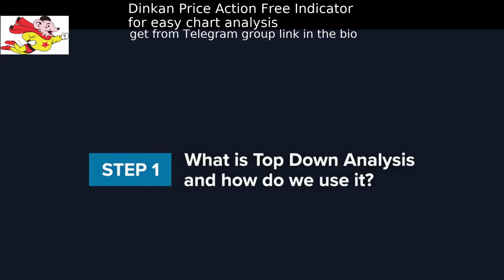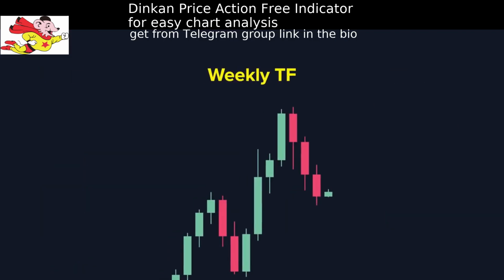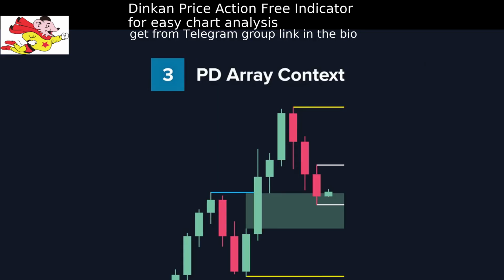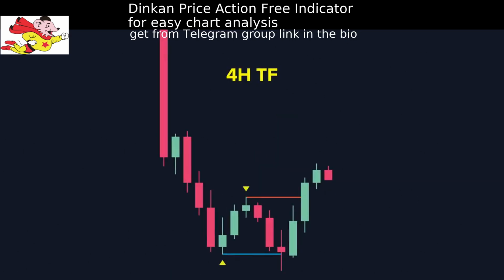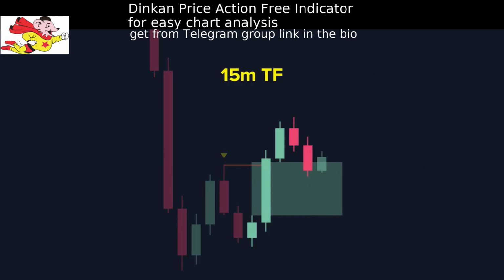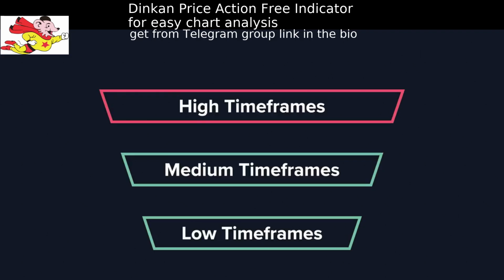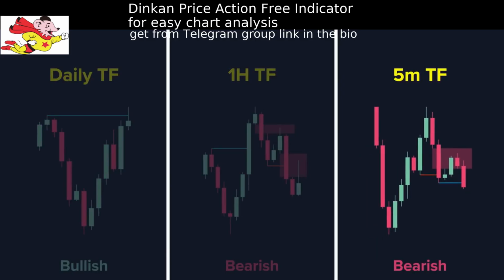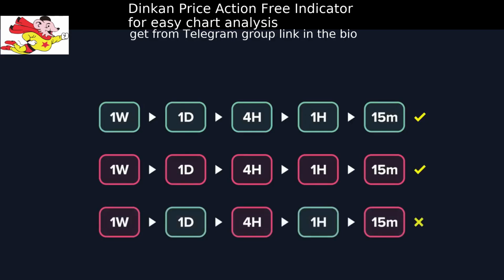Best Timeframe Trading Strategy for Beginners | Top Down Analysis Explained (Step-by-Step Guide)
📊 Master the Best Timeframe Trading Strategy with Top-Down Analysis!
In this video, you’ll learn how to analyze the markets using multiple timeframes to build a high-probability trading setup. Perfect for both beginners and intermediate traders!

🚀 What You’ll Learn:

How to do top-down analysis (monthly ➤ weekly ➤ daily ➤ intraday)

Choosing the best timeframes for entries and exits

Identifying trend direction, key levels, and high-confluence zones

Real chart examples for Forex, Crypto, or Stocks

💡 Whether you're day trading, swing trading, or just learning technical analysis, this video breaks it all down in a simple, visual way.

🛠 Tools Used:

TradingView

Price Action

Support & Resistance

Trendlines & Candlestick Patterns

✅ Chapters:
0:00 - Introduction to Top-Down Analysis
1:15 - Understanding Multiple Timeframe Analysis
3:30 - Selecting the Right Timeframes for Trading
5:45 - Identifying Key Support and Resistance Levels
8:00 - Aligning Higher and Lower Timeframes
10:15 - Entry and Exit Strategies Using Top-Down Approach
12:30 - Common Mistakes to Avoid
14:45 - Real-Life Trading Examples
17:00 - Summary and Final Thoughts